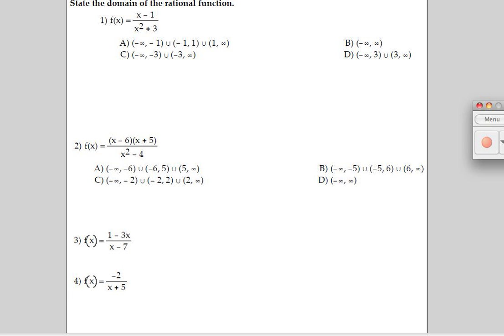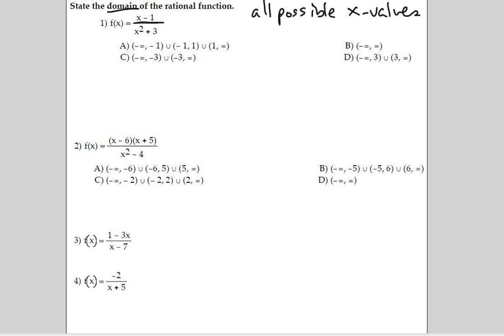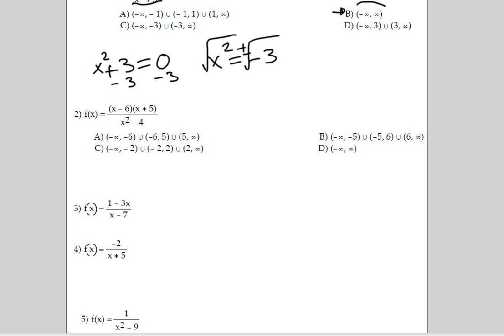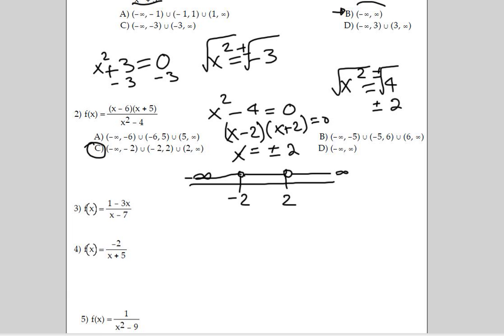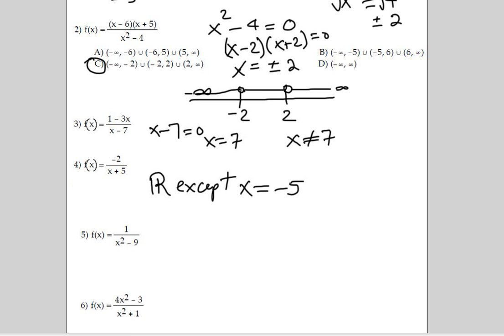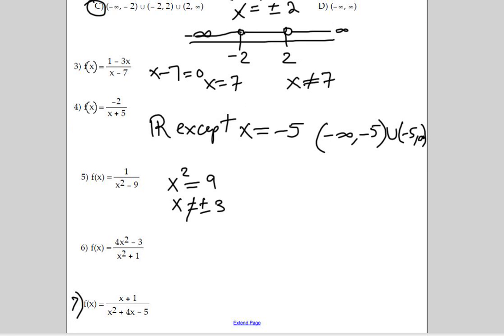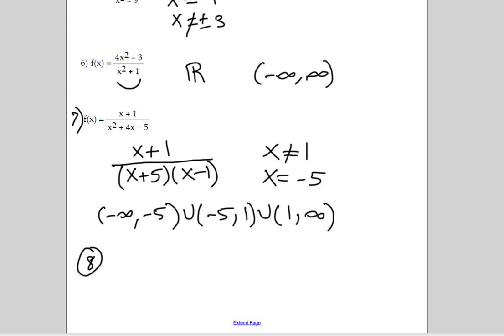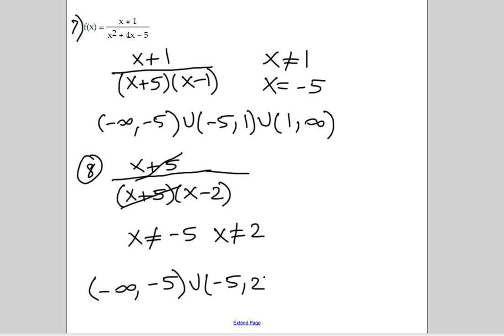Domain of Rational Functions